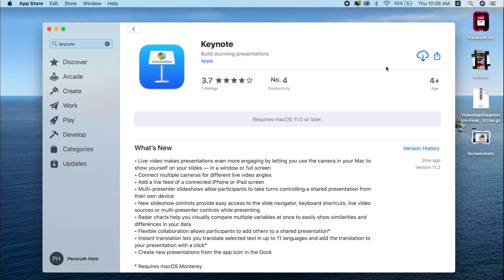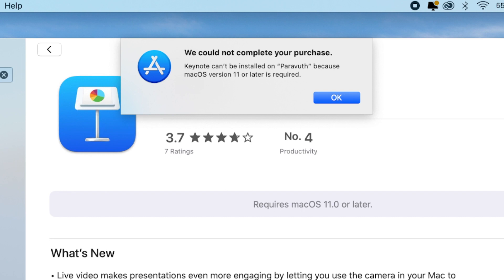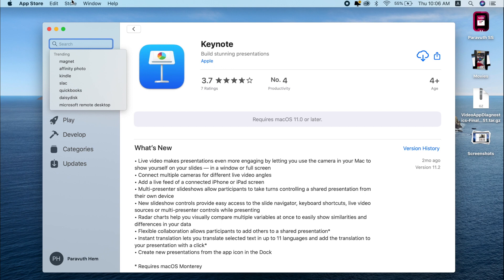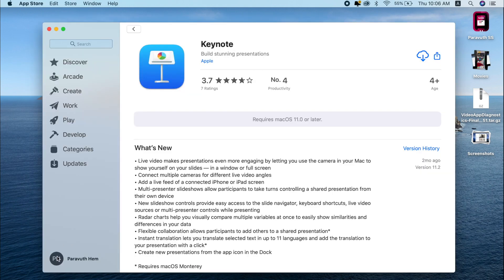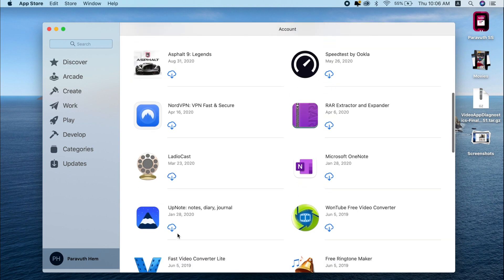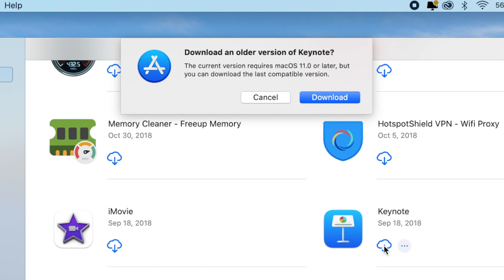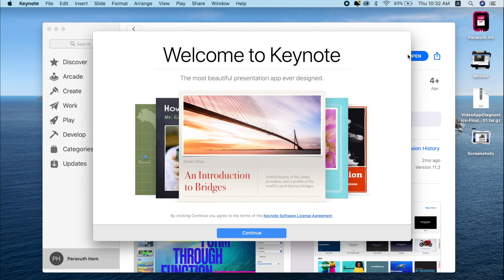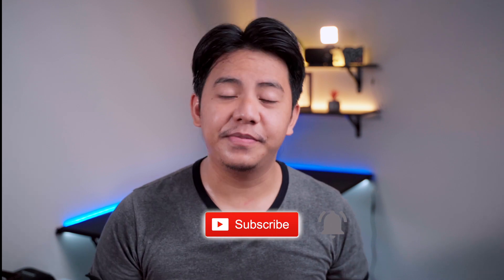How to install Apps on old macOS version | We could not complete your purchase.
The app can't be installed on this computer because macOS version 11 or later is required.